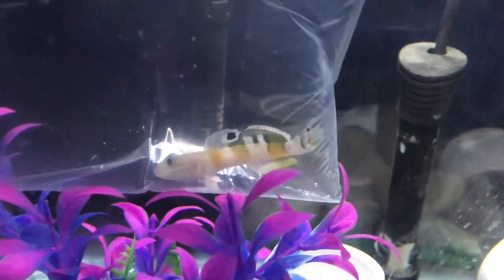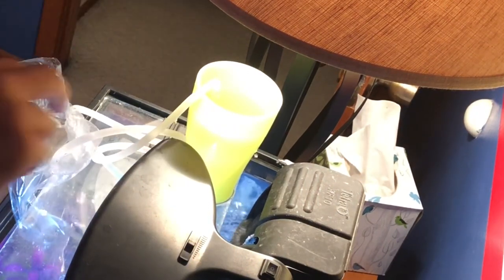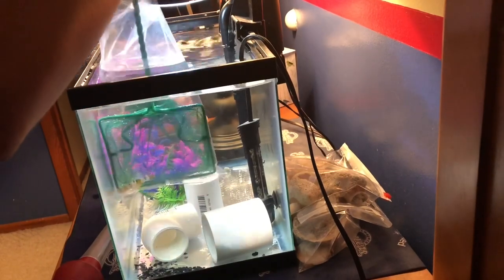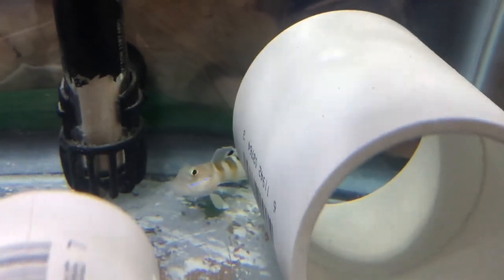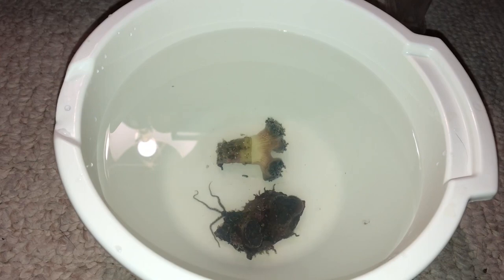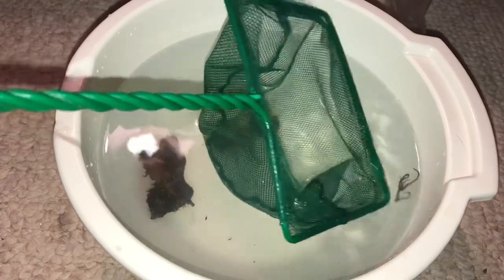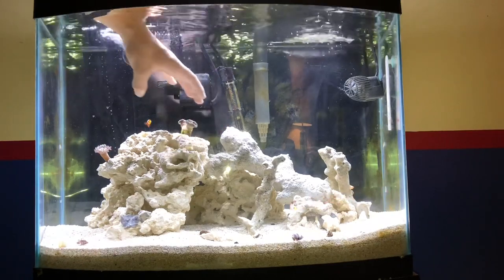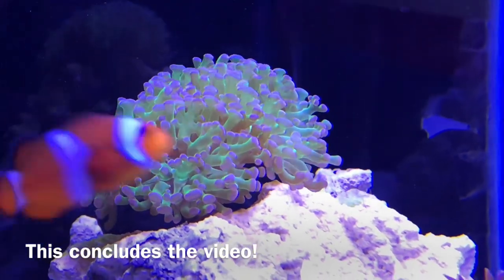Quarantine And Adding Tiger Wacthman Goby to Saltwater Aquarium